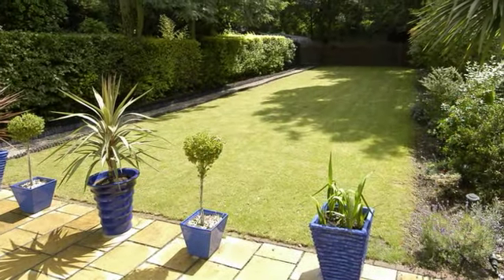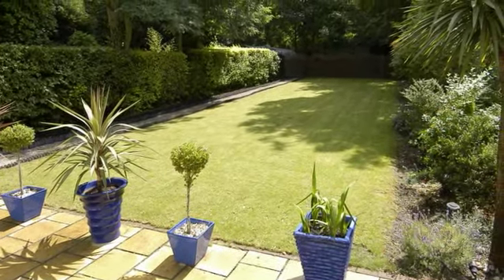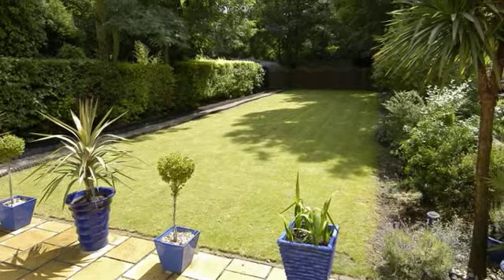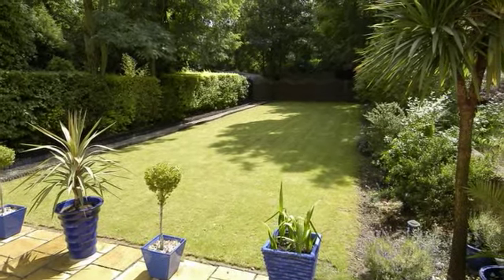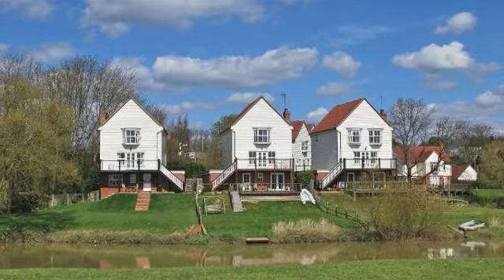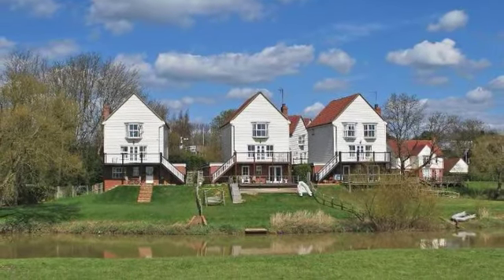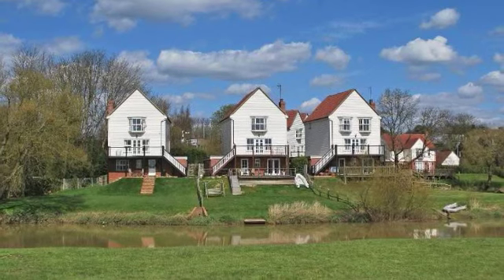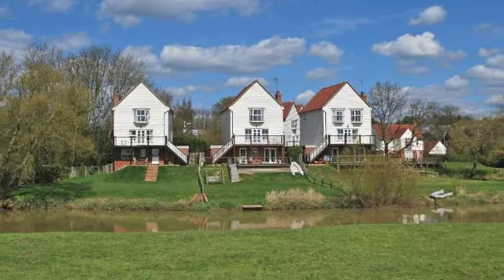Henry Adams Storrington, Pullborough - Example